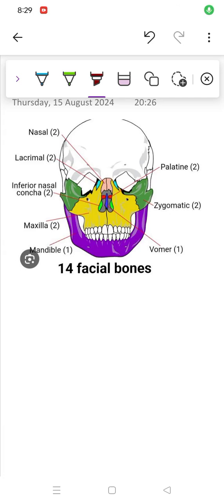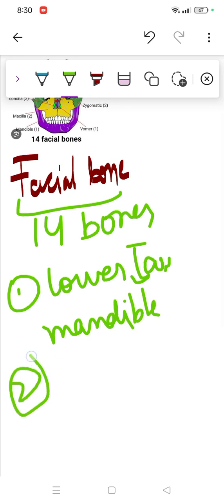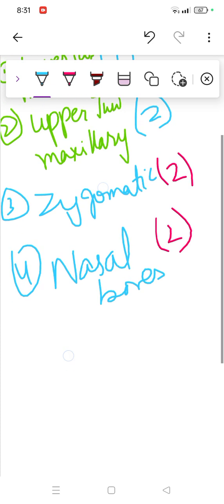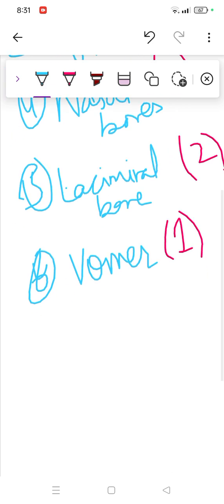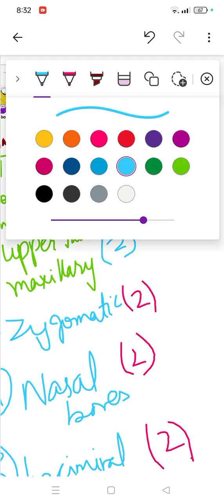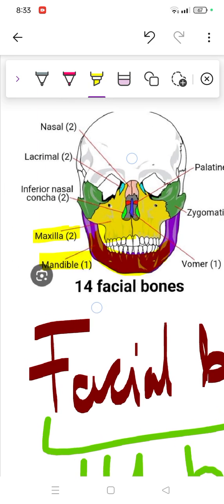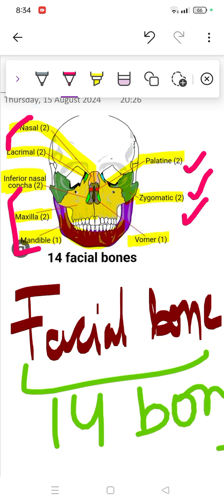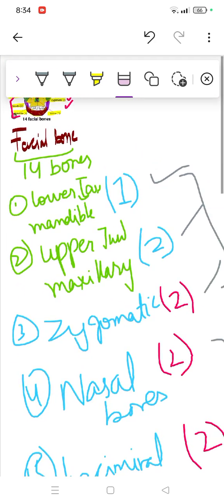Facial bones , detail